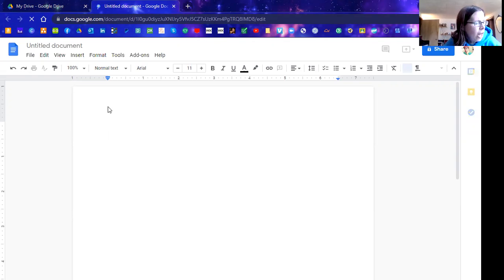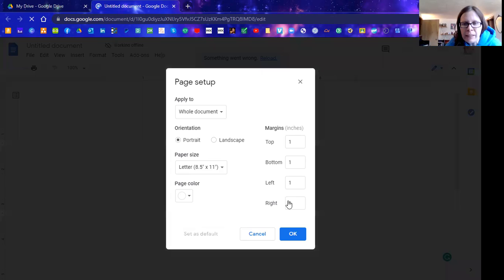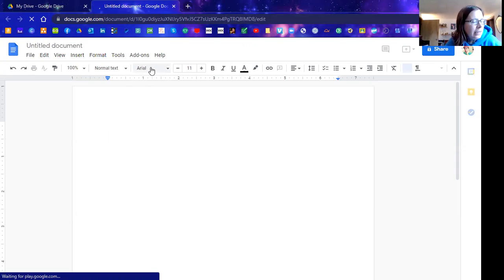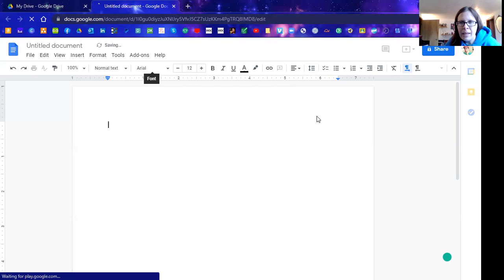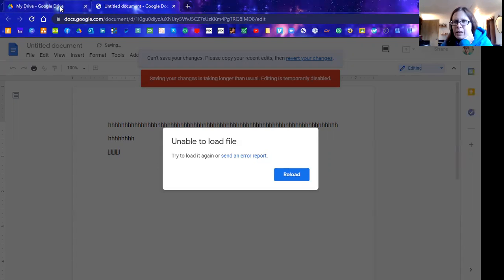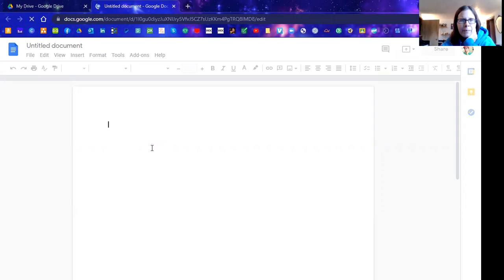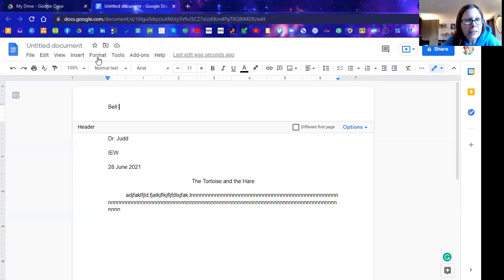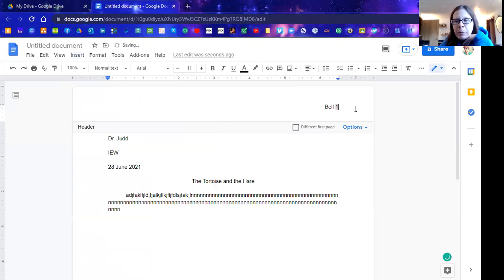MLA Format Page Setup